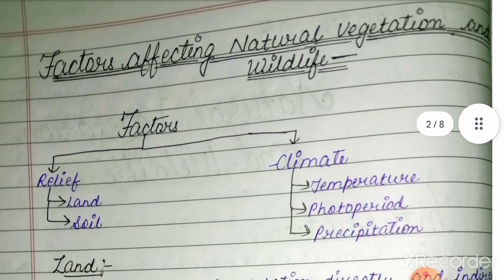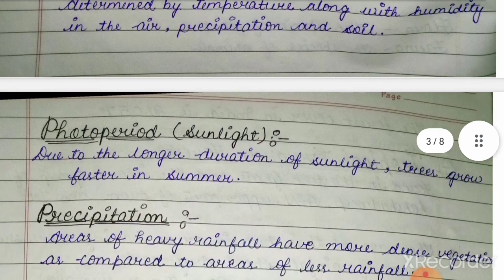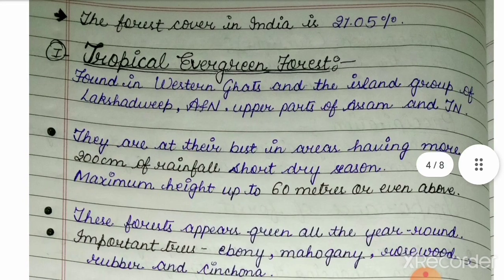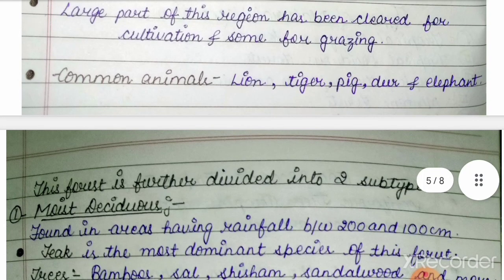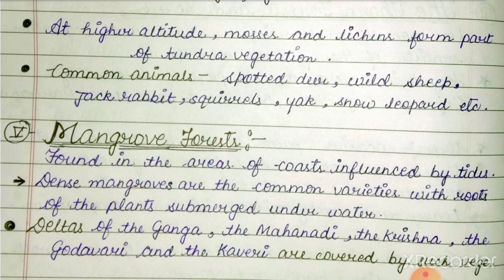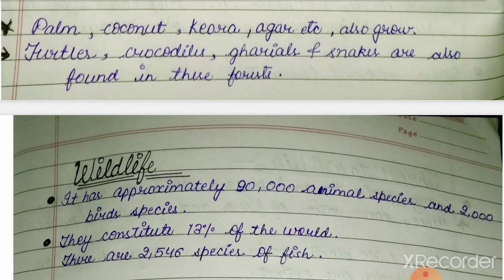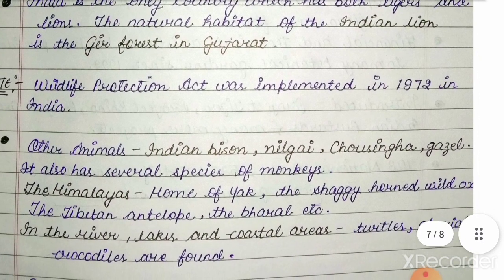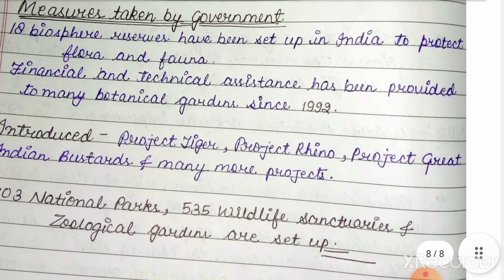Class 9//Geography //Natural Vegetation and Wildlife //Handwritten notes//By Laxmi Sahu....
Hello Guys!
Do study all time ☺☺
So ,👉join with me ..